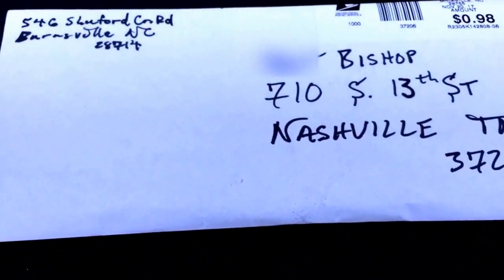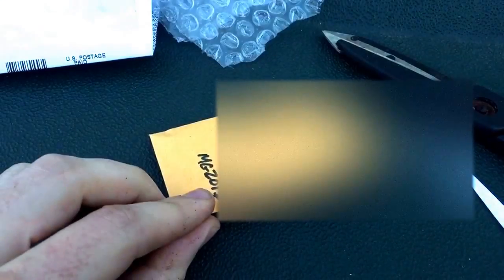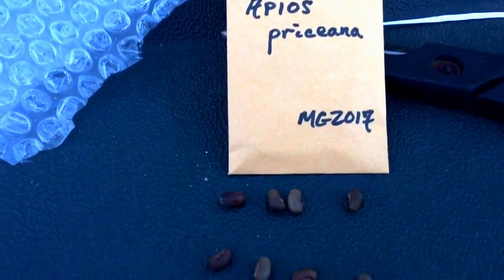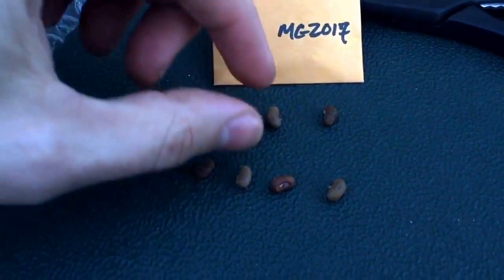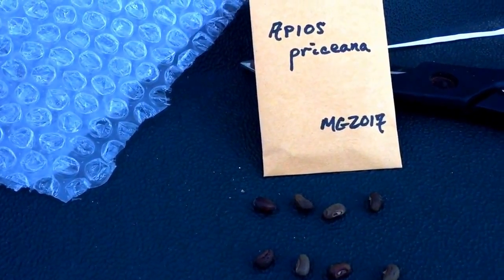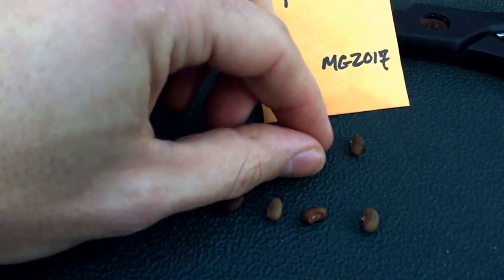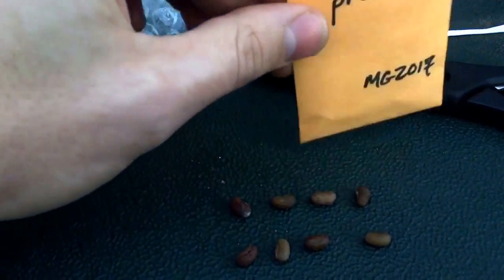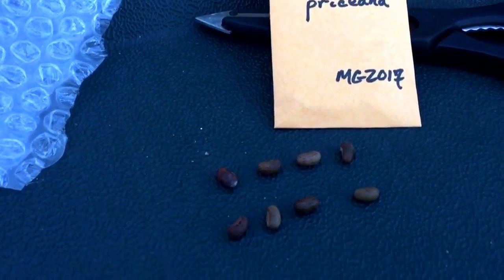The Rarest Edible Native Plant: Apios Priceana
Price's Potato Bean. Native to Southeast US. Only a handful of instances in the wild.